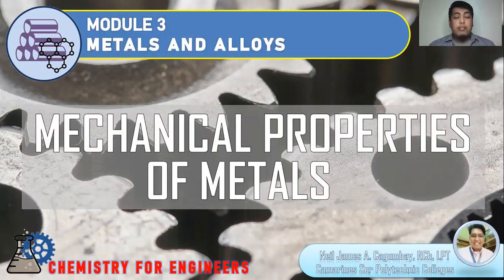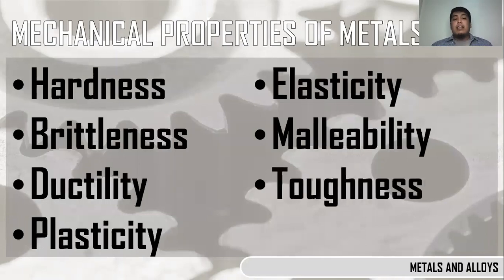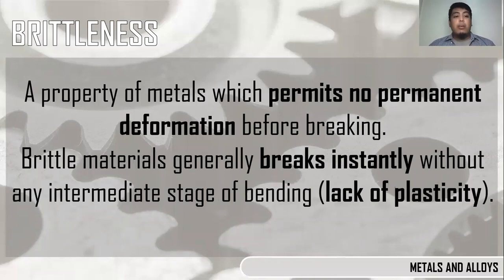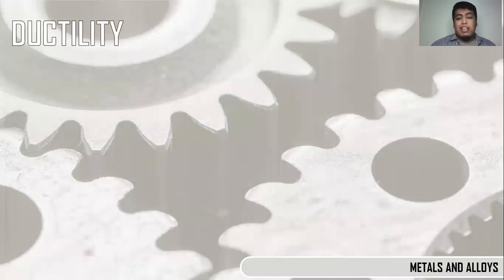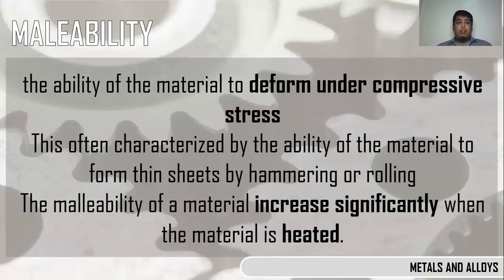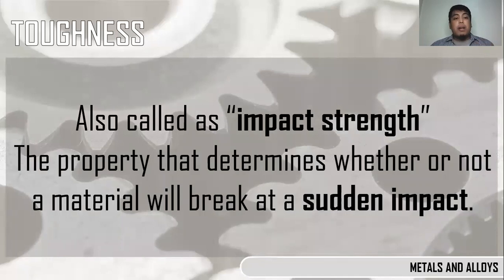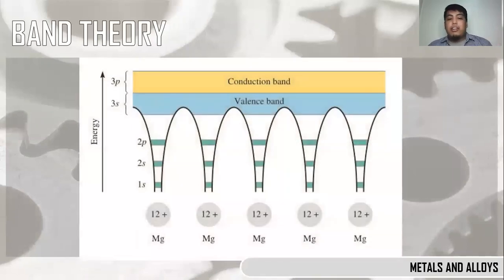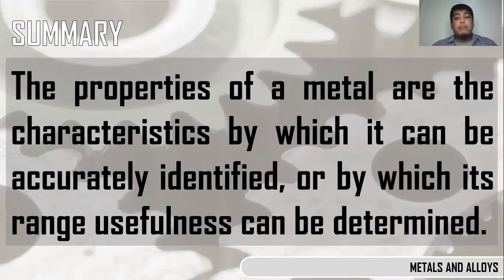Module 3 Mechanical Properties of Metals